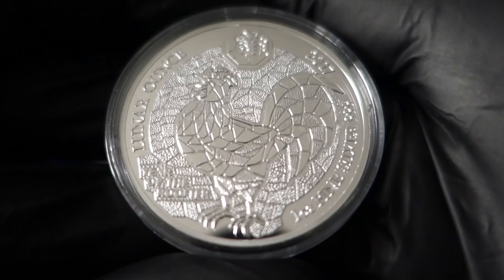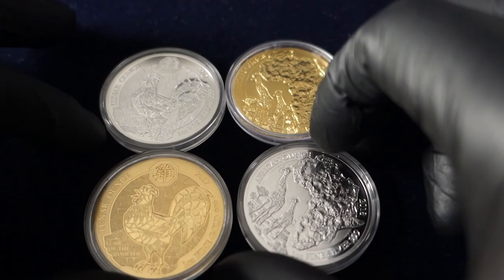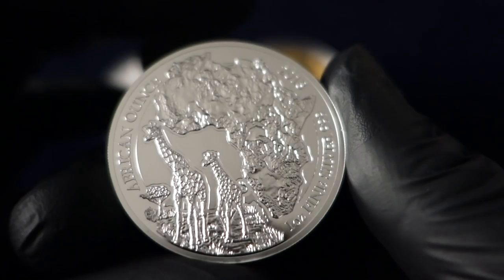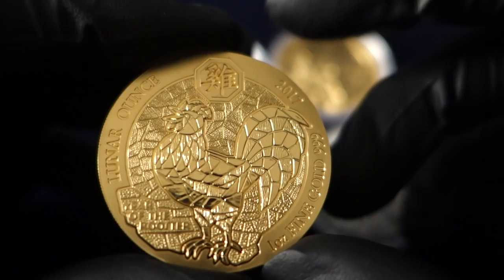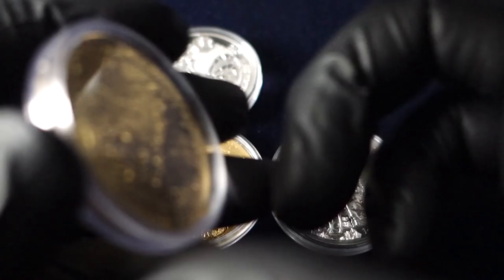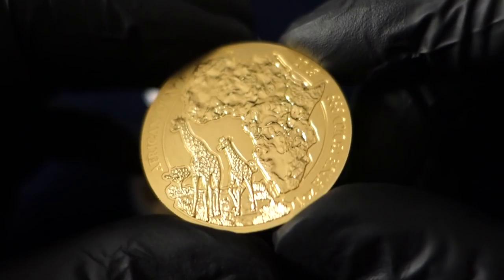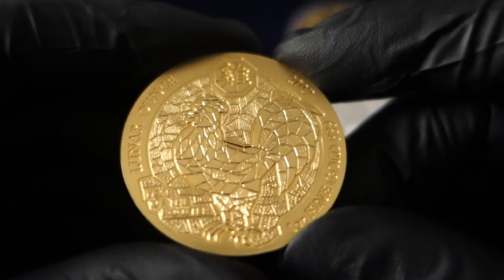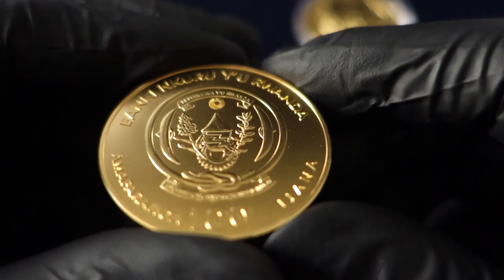Best Time To Flip Collector Coin's